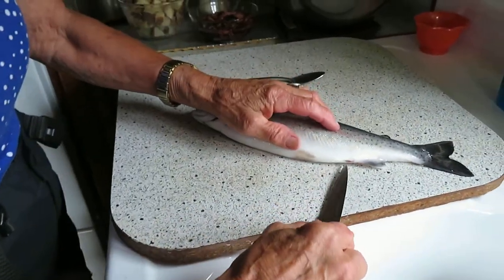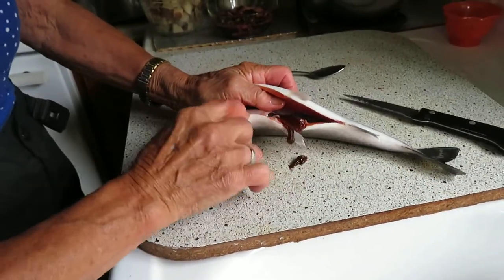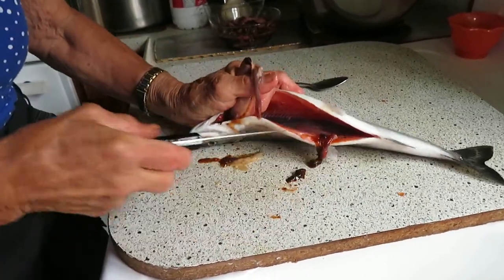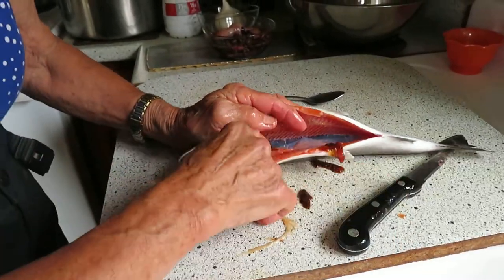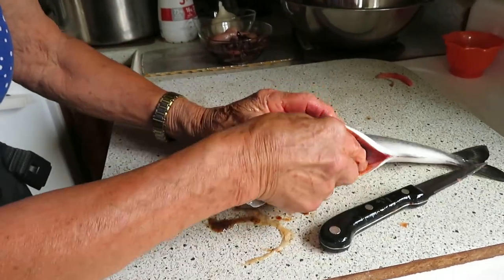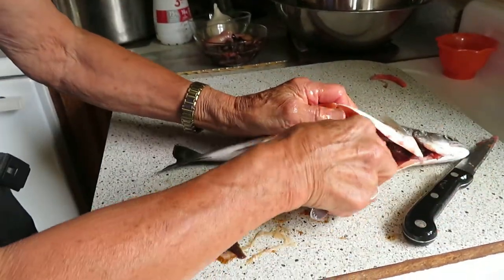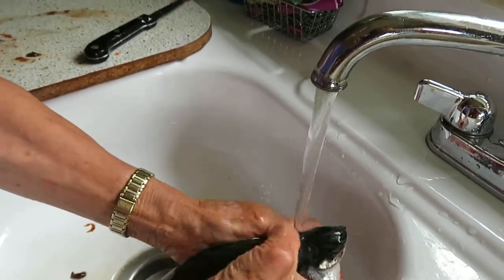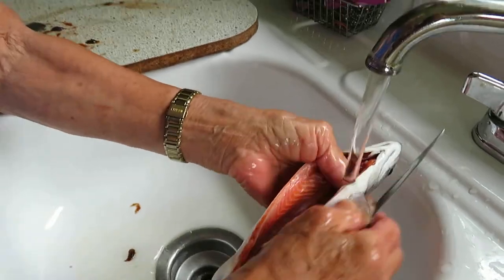HOW TO CLEAN A TROUT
Simple steps to easily gut and clean a trout.

for many more recipes.